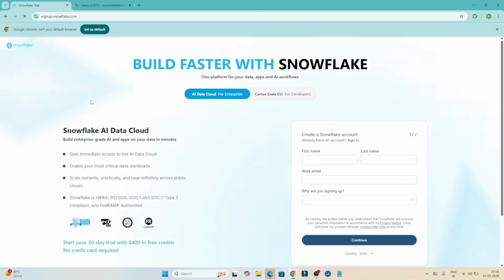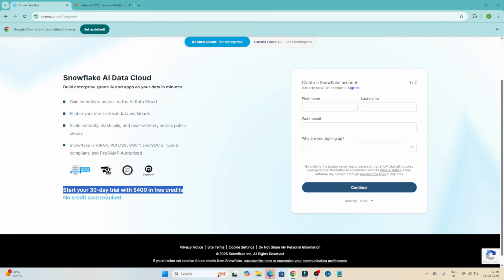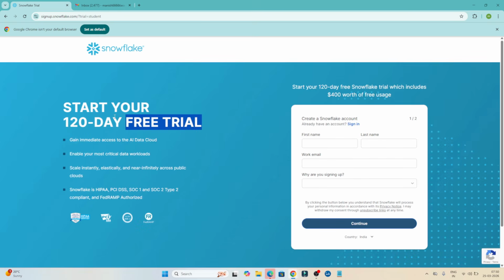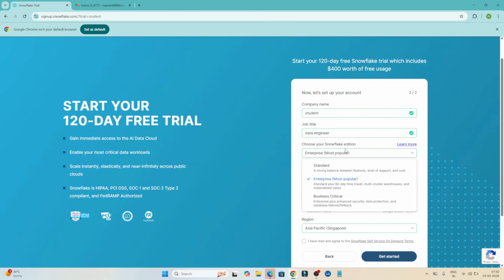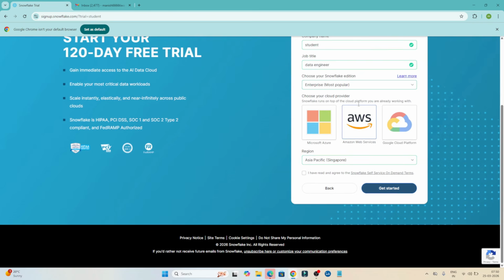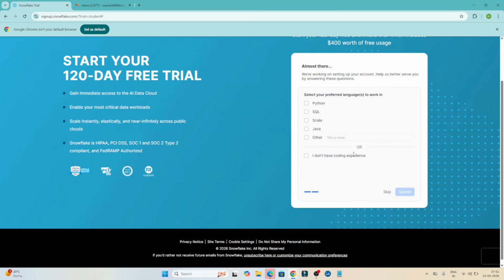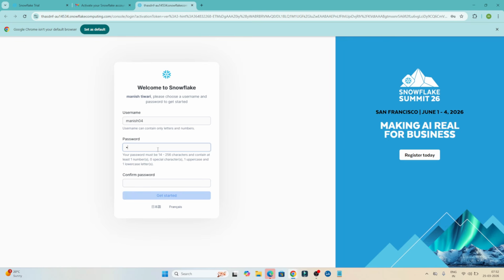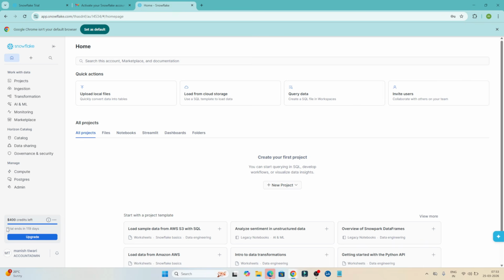3. Snowflake Free Trial Account Setup | Step-by-Step Guide for Beginners | Start Snowflake for Free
🚀 Want to learn Snowflake but don’t know how to get started? In this video, we will create a Snowflake Free Trial Account step-by-step!

Snowflake is one of the most in-demand cloud data platforms used by data engineers and analysts worldwide. This beginner-friendly tutorial will help you start your Snowflake journey for FREE.

🔥 In this video, you will learn:

How to create a Snowflake free trial account
Step-by-step signup process
Choosing cloud provider (AWS / Azure / GCP)
Selecting region and edition
Logging into Snowflake UI
First look at Snowflake interface

💡 Perfect for:

Data Engineers
Beginners in Snowflake
Cloud learners (AWS / Azure)
Anyone starting Data Engineering journey

🎯 By the end of this video, you will have:

Your own Snowflake account
Ready environment for practice
Confidence to start hands-on learning

Snowflake Architecture Explained
Virtual Warehouse Deep Dive
Snowflake Hands-on Queries
End-to-End Snowflake Project

📽️ Chapters
⏱️ 0:00 - Introduction